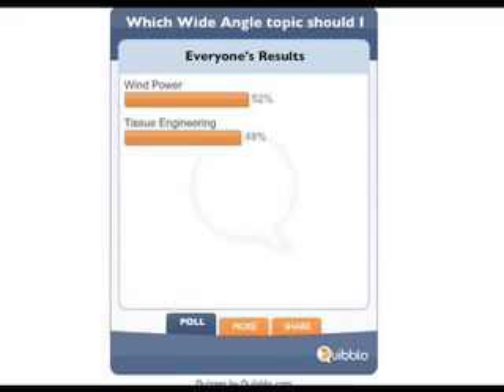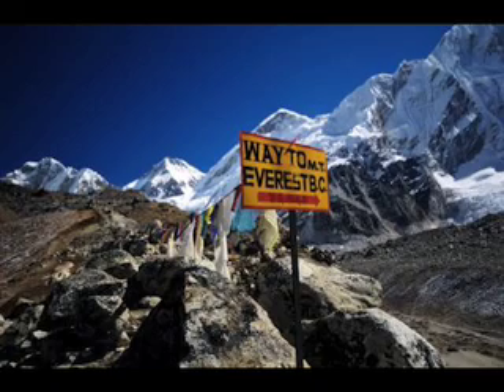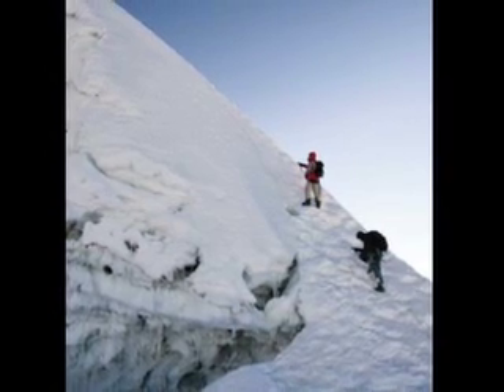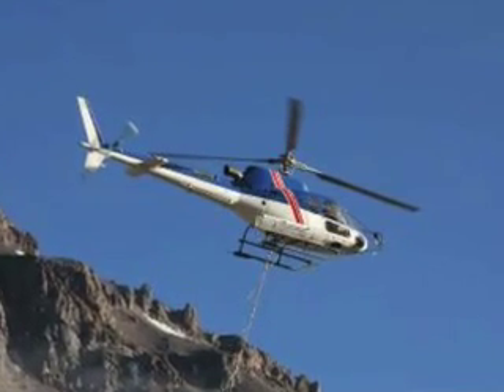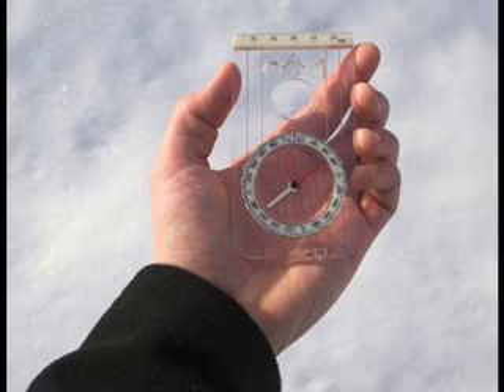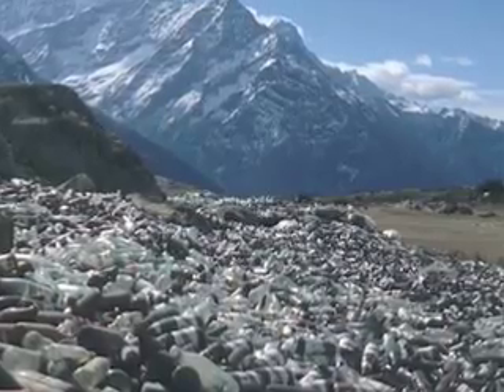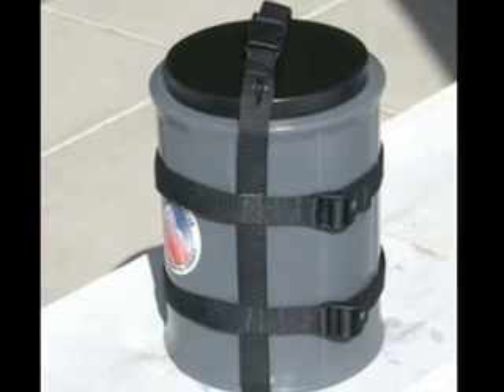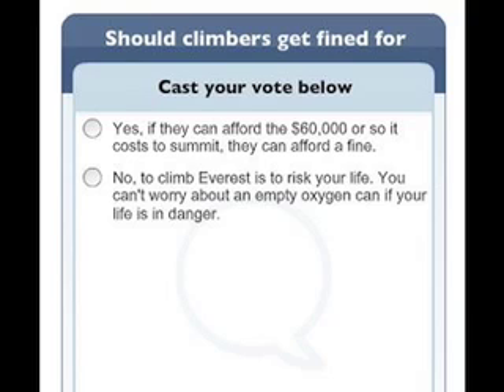Discovery Tech Weekly Update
-- Sure, it takes talent, training, courage and will to make it to the top of Everest, but Discovery Tech knows that it also takes a fair amount of gear and gadgets to get the job done safely. So with this week's Wide Angle, we're exploring the Tech Face of Everest.